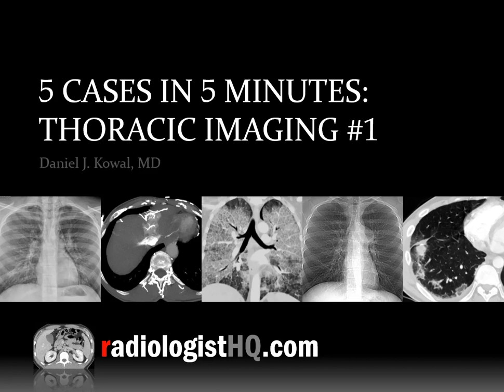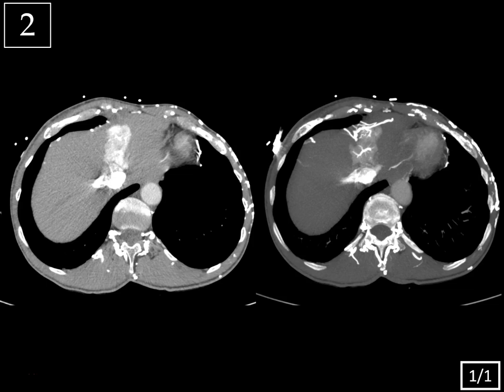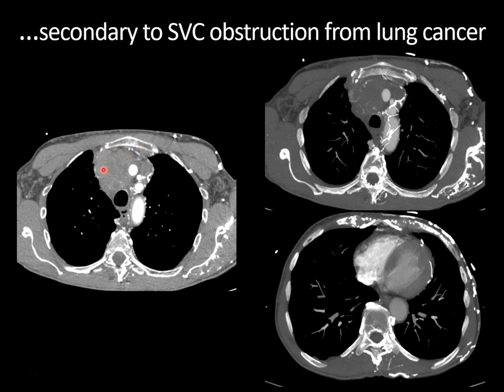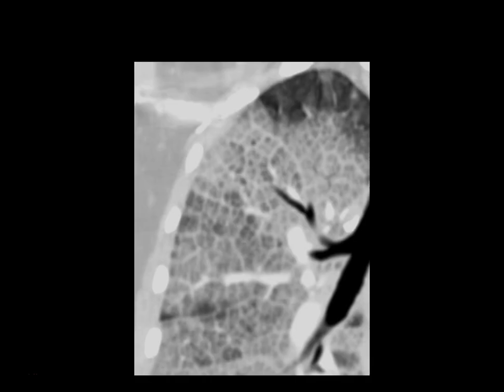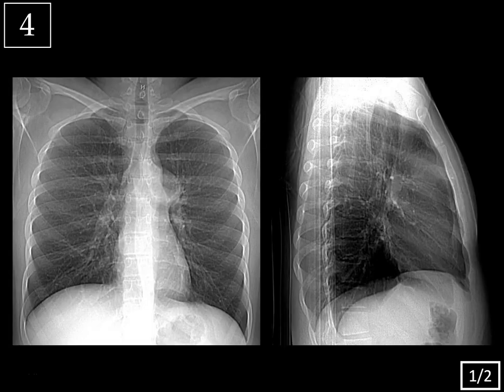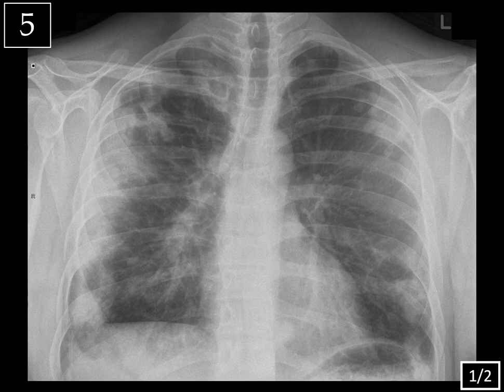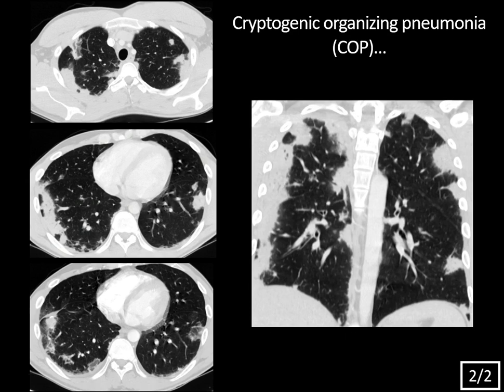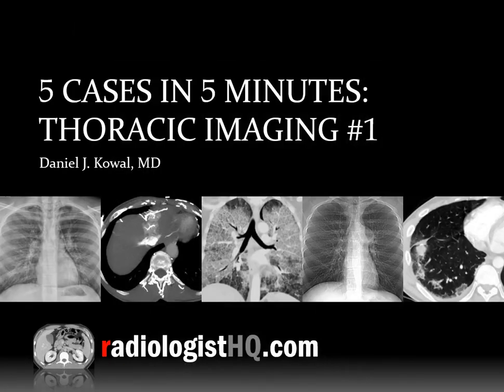5 Cases in 5 Minutes: Thoracic #1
Join us in this interactive video lecture as we present a total of 5 unknown thoracic imaging cases followed by a diagnosis reveal and key teaching points after each case, all in about 5(ish) minutes!